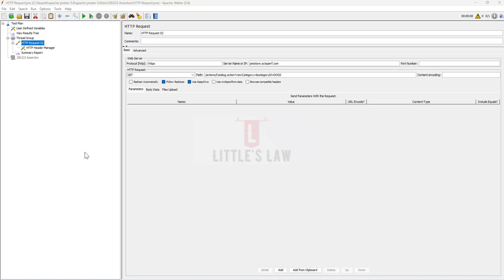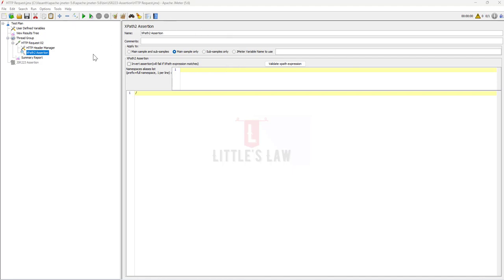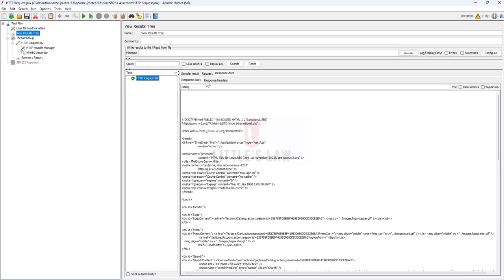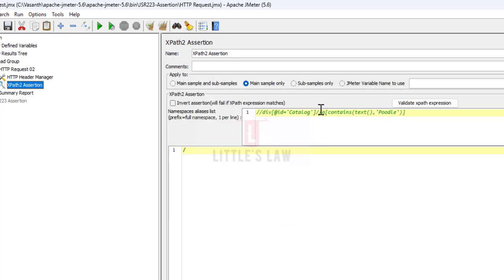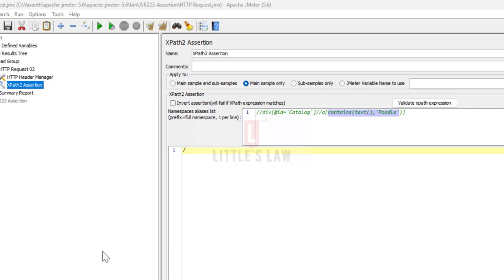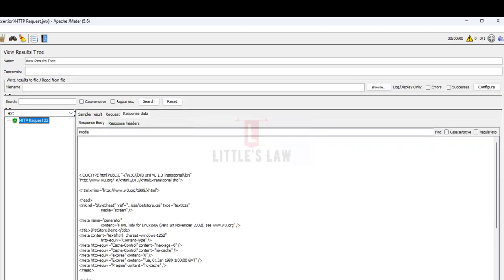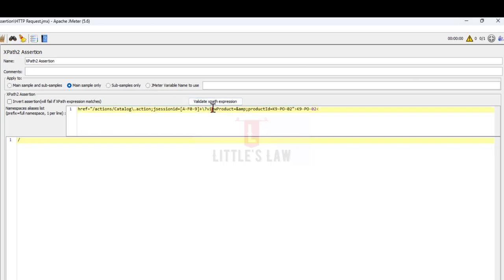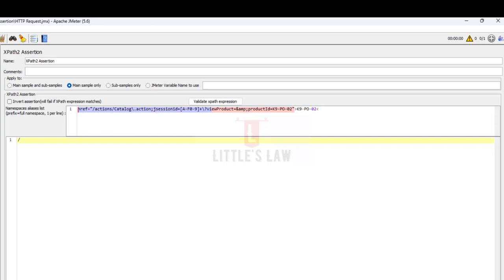How and Why to use XPath2 assertion in jMeter | Littles Law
XPath2 assertions validate responses, extract dynamic data, and parameterize values for realistic simulations. They detect errors, aid in correlation, and enable data-driven testing. Additionally, XPath2 validates response times, verifies content, and ensures cross-browser/platform consistency. Crucial for regression testing, it enhances debugging by pinpointing failure causes. Embrace XPath2 to elevate your performance testing game! 📈🔍💪